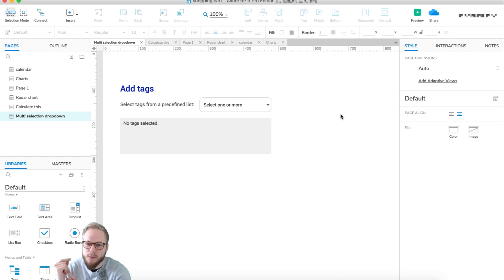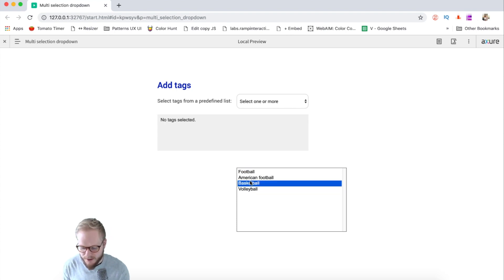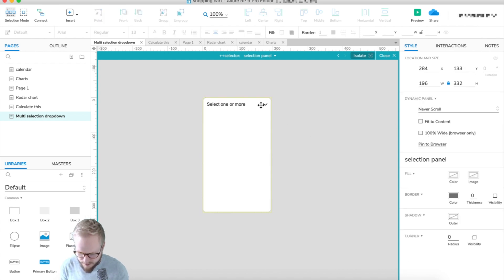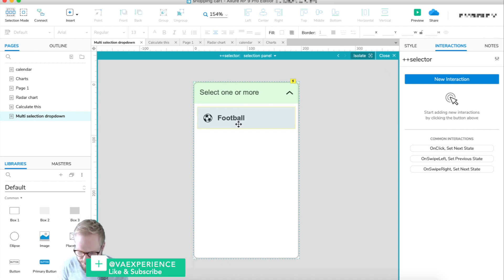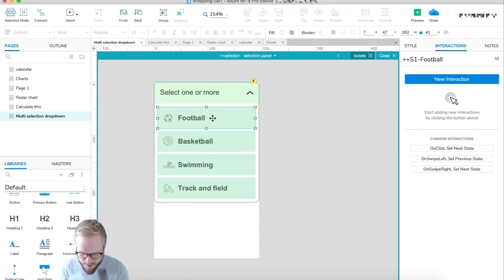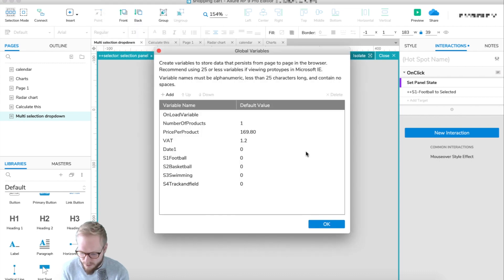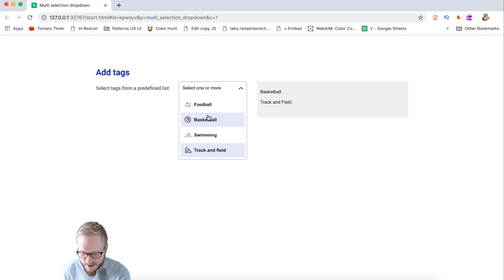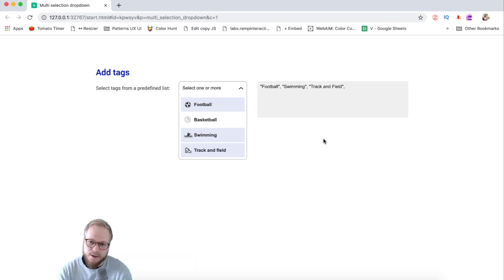Multiple Selection Dropdown Panel | Axure RP: Noob to Master - Ep36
Session #36: Create custom multiple selection dropdown panel.

In this session I'll walk you through the key steps to crafting a custom dropdown panel that allows to select multiple options. You will learn how to use variables to update different panels text depending on which of the items are selected, as well as how to dynamically deselect these options.